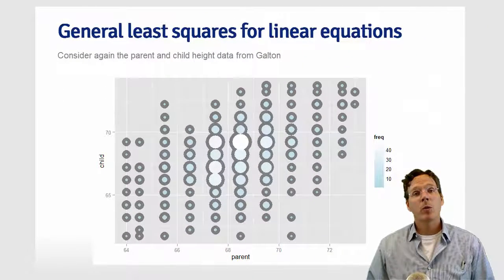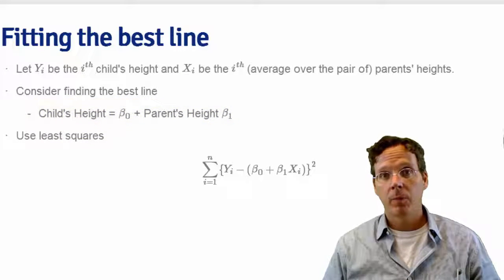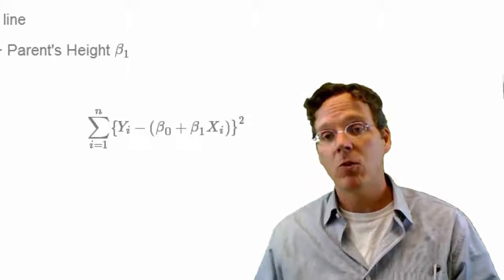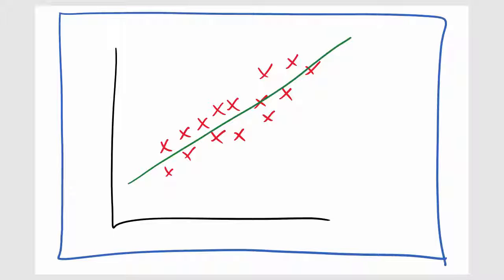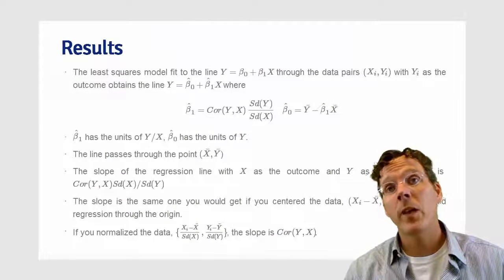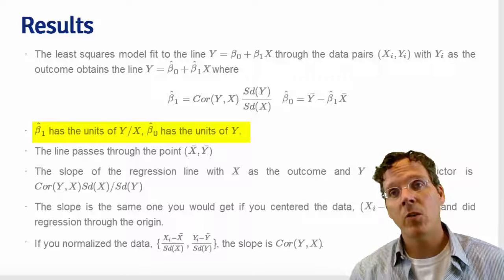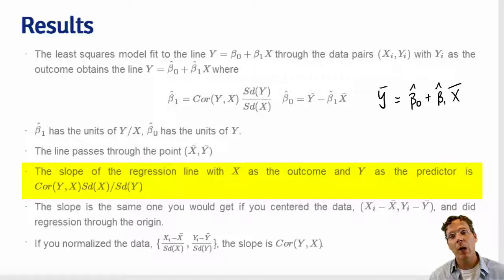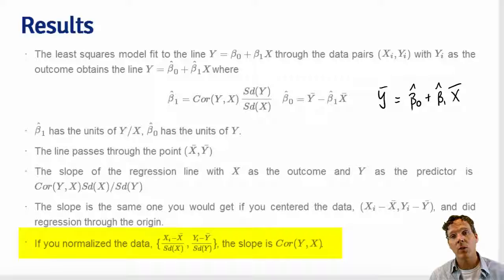Linear Least Squares Johns Hopkins University Coursera